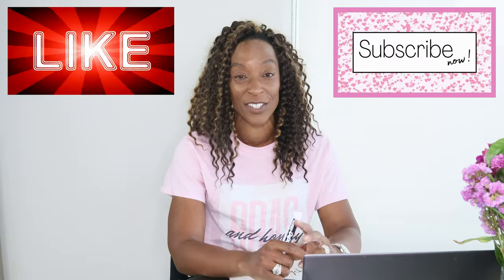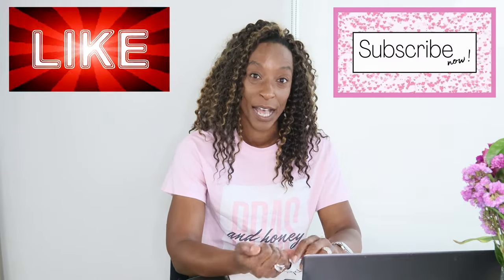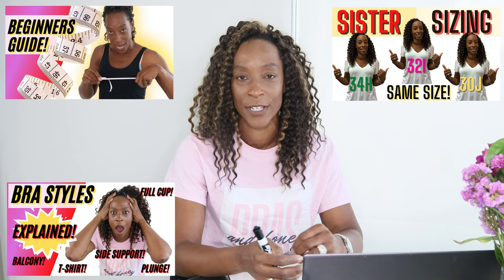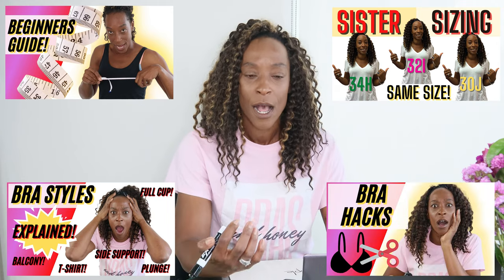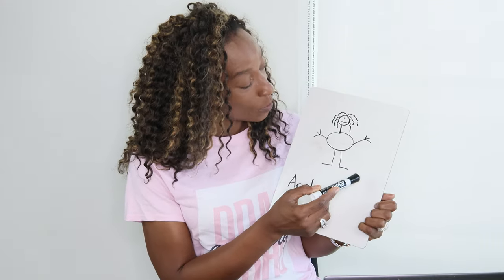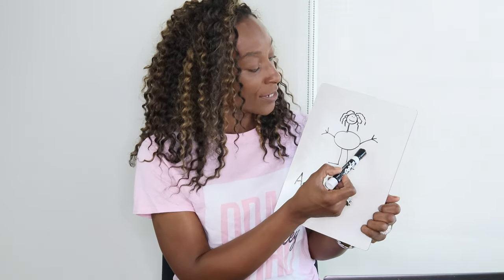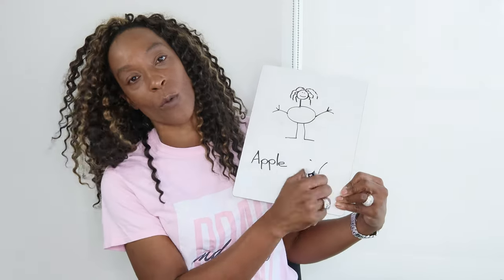Best Swimwear For Apple Body Shapes | How To Dress Apple Body Shape in Swimwear & Clothing Hacks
We all look forward to our vacations and save all year for that summer holiday, so why not get the best swimwear for your body shape. We are all built differently and that what makes us all special. Swimwear for Apple Shaped Figures | Swimwear and Clothing Hacks

Swimwear shown is this video in order of how it's shown
* Freya Urban Swim Suit Plunge Soft Cups One Piece in Night Black
* Fantasie Santa Monica Black & White Underwire V-neck Suit With Adjustable Leg
* Elomi Swim Indie Molded Cups One Piece Swim Suit in Black
* Fantasie Ottawa Underwire Twist front Swimsuit Adjustable Legs, Pacific Blue
* Fantasie Santa Monica Bikini top and High waist Briefs
* Freya Beach hut Bikini and High waist swim bottoms

I spend my life advising ladies on how to measure bra size and what bras suit your breast shape but why should this be exclusive to bras only.  I have made this video to give you some of my many years of bra fitting experience and explain how I help many women in my lingerie store. The apple body shape is a term I am not a big fan of, but it seems to be the term that many women use to describe their circular or rounded tummy shape. Having full boobs and midsection with slender legs is the widely used characteristics of an apple shape figure. Knowing the swimwear tips and swimwear hacks in this swimwear video, will help you feel comfortable while lounging by the pool or sipping a cocktail on the beach. Understanding how fashionable swimwear manufacturers use subtle design statements to create what you may be looking for in your next bathing suit or bikini. How to dress for an apple shape can be easy if you learn to use plus size fashion hacks. I give you some outfit ideas for your body shape, whether you are looking for a one piece swimsuit or a bikini your swimwear haul can make you look and feel like a million dollars. How to choose swimwear for your body shape is explained in this video to help you make swimwear choices that you will not want to return. With the Summer nearly upon us the next summer try on haul can be tailored for your figure, you can still follow the summer fashion trends for swimsuit hauls or high waist bikini briefs. Swimwear for Apple Shape body shapes

On this channel I teach you about bra fitting and how to choose the right bra for you, including the right size and style that work for you. My goal is to teach you everything about bras.